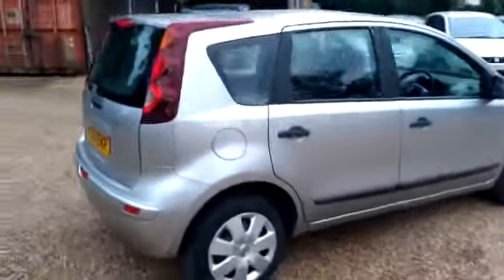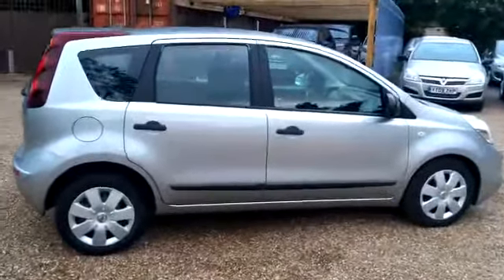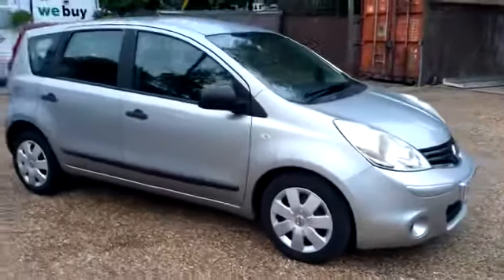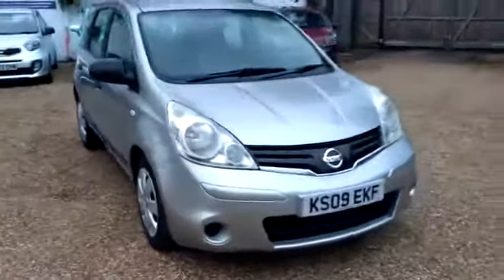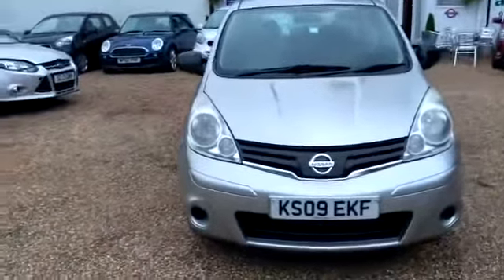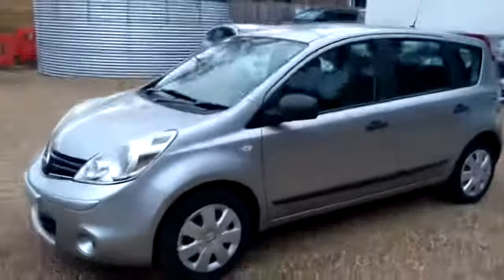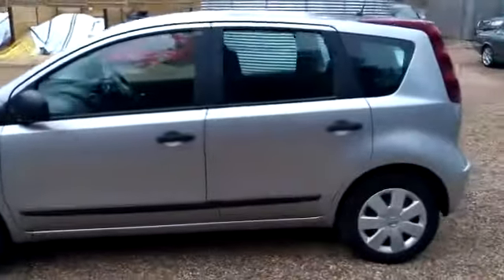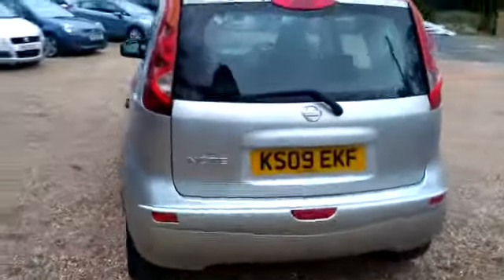PFM CARS | USED CAR DEALERS NORTH LONDON | NISSAN NOTE 1.6 AUTOMATIC